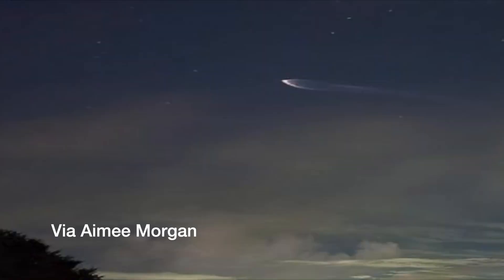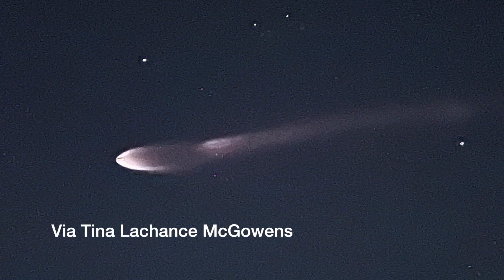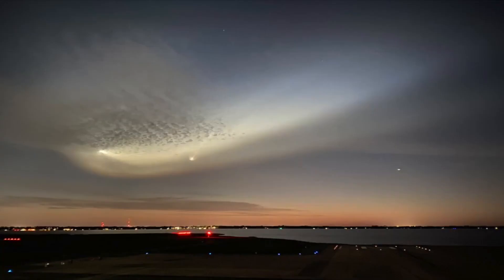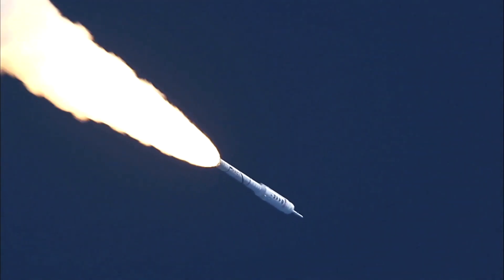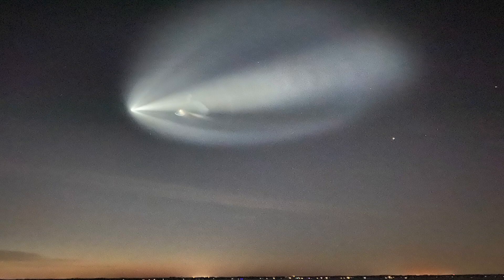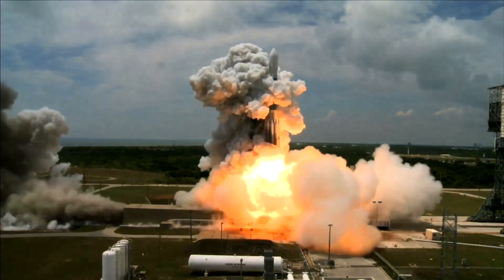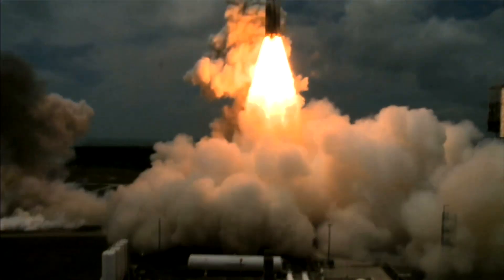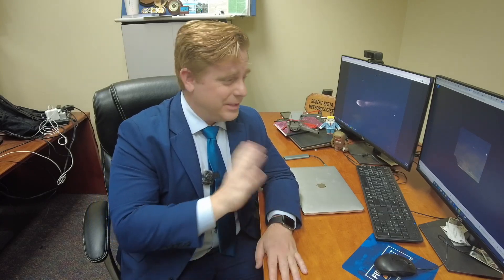Rocket plume seen cutting through the sky over the First Coast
The latest falcon 9 mission was seen cutting through the sky Sunday.